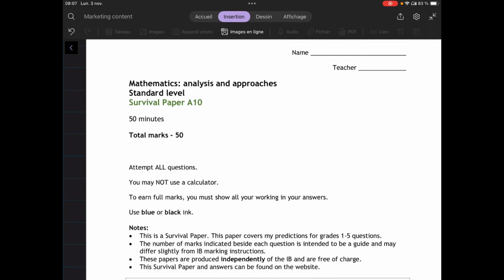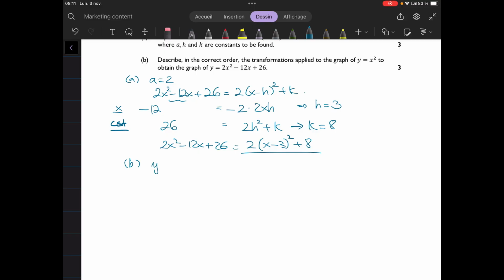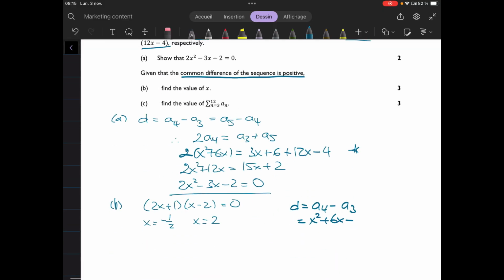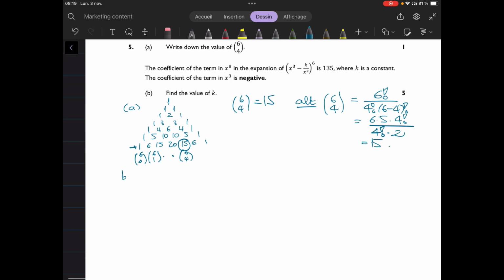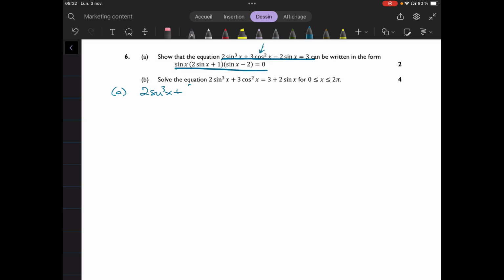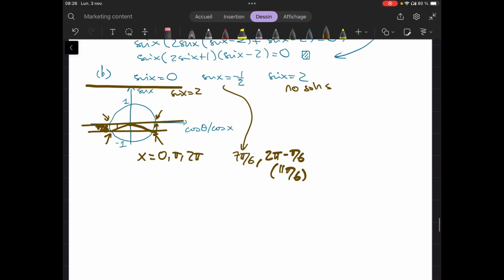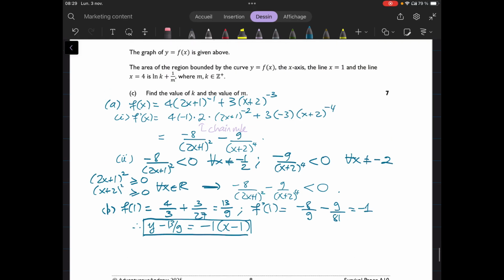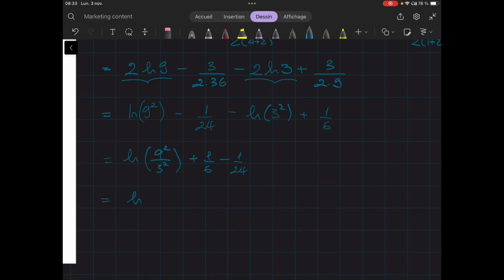Survival Paper A10 Walkthrough